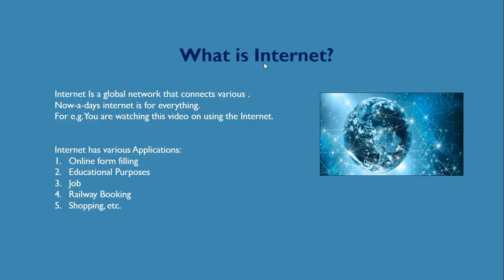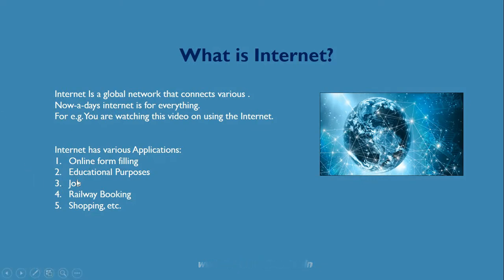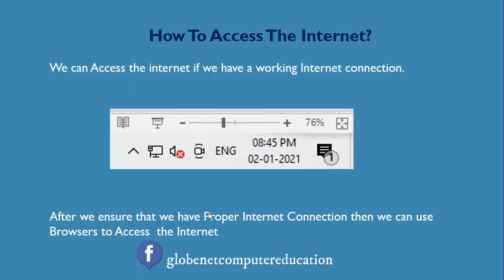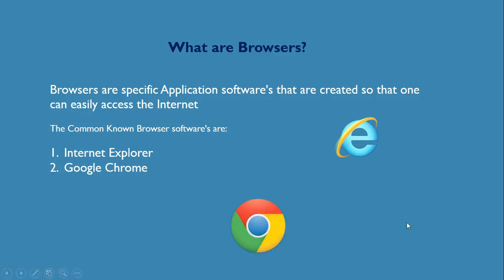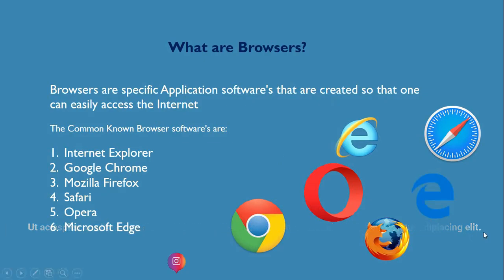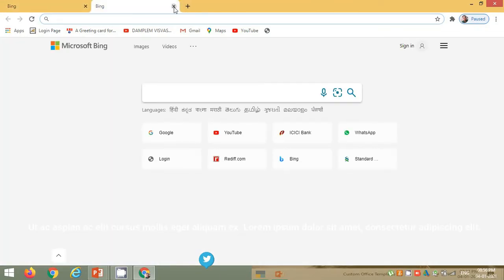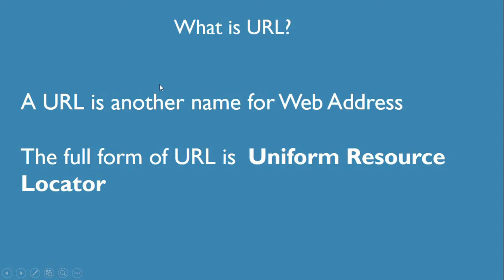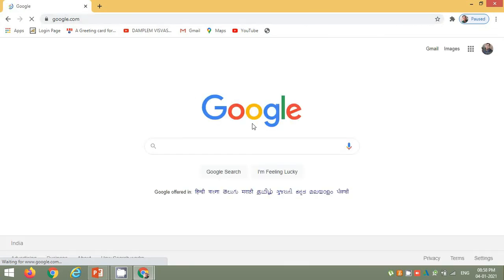WHAT IS INTERNET? IT'S APPLICATIONS AND MORE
Hello Friends, welcome to Globenet Education Channel, I am Ajay (CEO and Head Faculty at Globenet). Here I am going to explain about Internet. In this video we will learn what is Internet, what are its applications, browsers, URL (Web address).

Our Mission : We are committed to innovation & dedication to providing quality teaching for in measurable benefits to our students. We are student-driven institute.